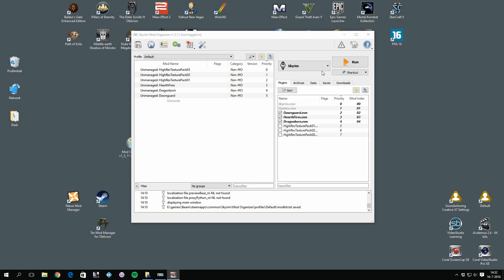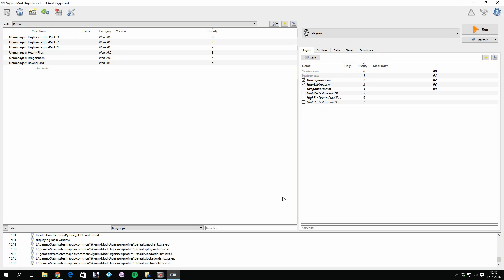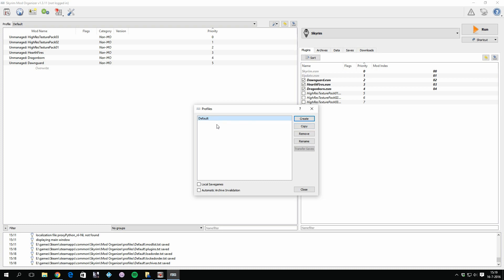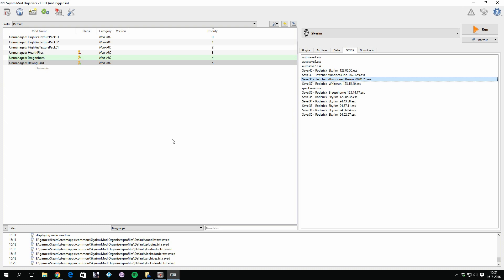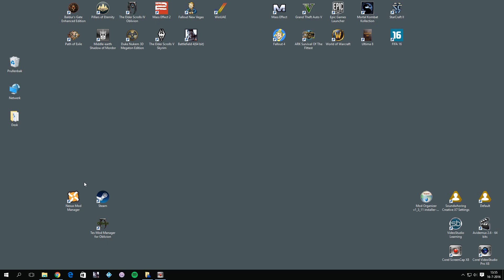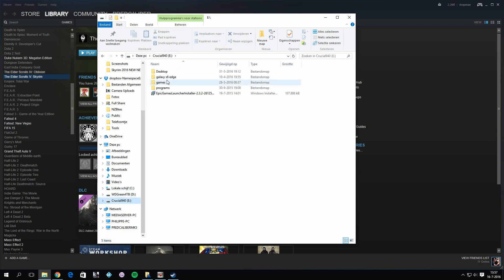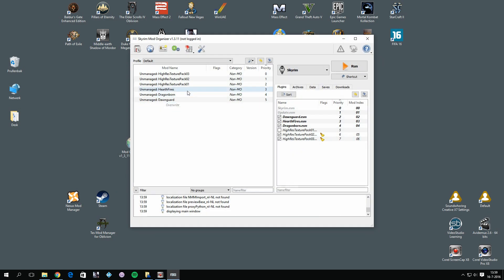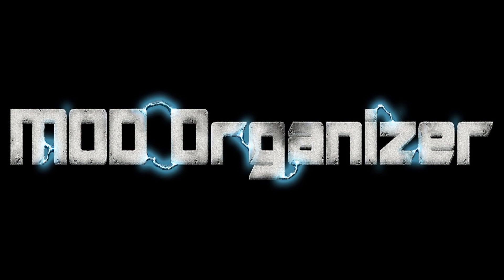A new way of Skyrim modding - Mod Organizer !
Yes my friends, the time has come that PredCaliber finally switches over to Mod Organizer instead of Nexus Mod Manager!   In this video I will explain why you should use Mod Organizer instead of NMM, and I will explain the benefits and of course how to install Mod Organizer.  **Please note that you should use this video as a base for all of your Skyrim modding from now on!**
Links:
Gophers Mod Organizer videos: